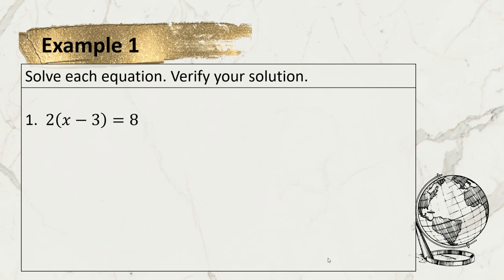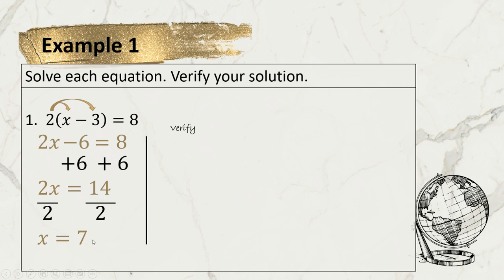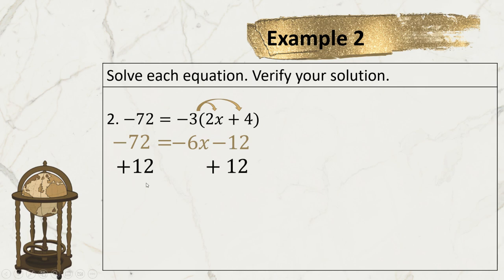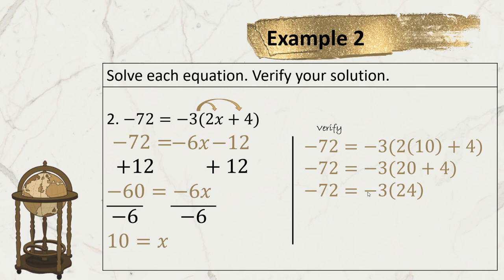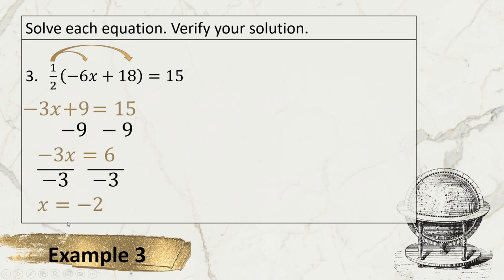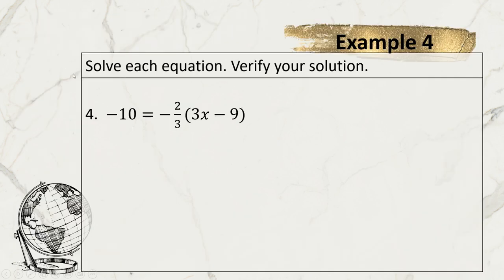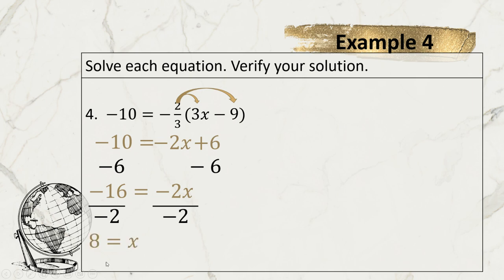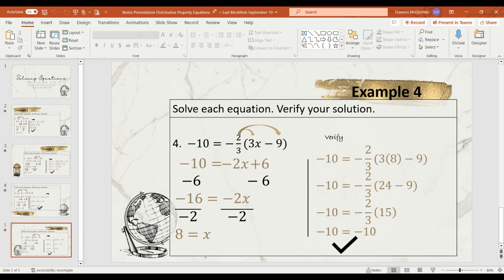Solving Equations and Using the Distributive Property